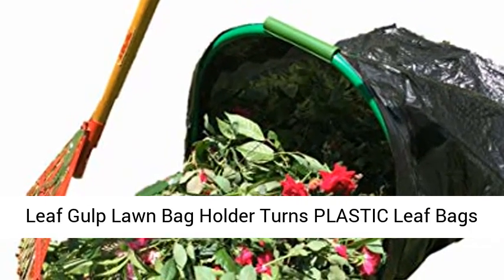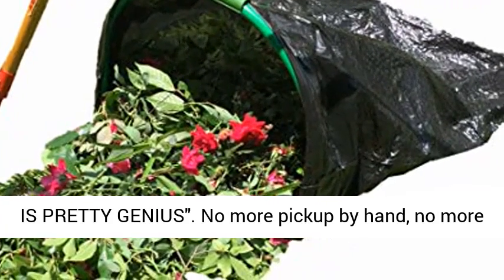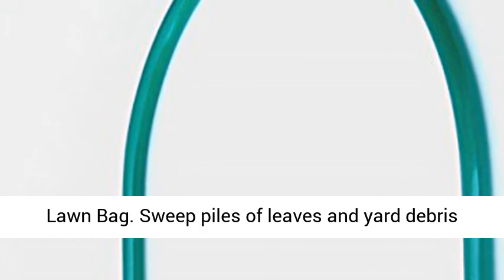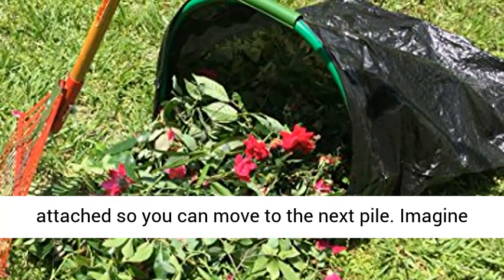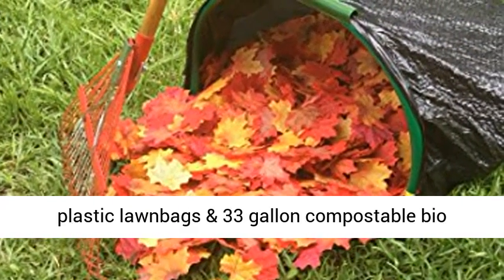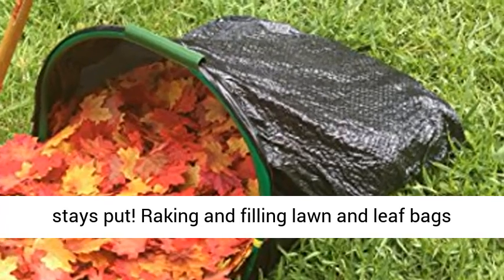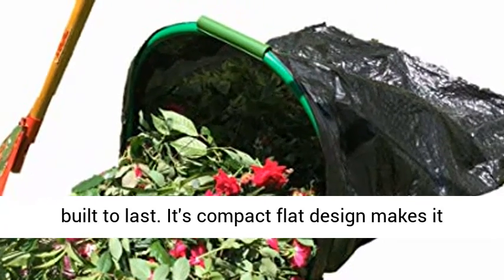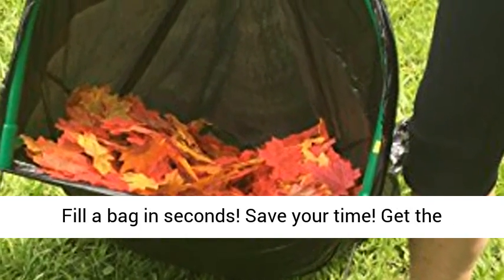Leaf Gulp Lawn Bag Holder Turns PLASTIC Leaf Bags into Hands-Free Dustpans - Overview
Leaf Gulp Lawn Bag Holder Turns PLASTIC Leaf Bags into Hands-Free Dustpans With Spikes Just Sweep to Bag Yard and Garden Leaves Waste Debris. Made in USA Also Fits Leaf Gulp Reusable Lawn Bag - Overview

Makes yard cleanup fast & easy! HGTV SAYS - "OK, THIS PRODUCT IS PRETTY GENIUS". No more pickup by hand, no more flimsy bags & no more bending! Leaf Gulp stabs in the ground, holds your bag open and doesn't move.
Sweep piles of leaves and yard debris into your lawn bag in seconds without bending! Then lift the Leaf Gulp and your bag stays attached so you can move to the next pile. Imagine bagging all your leaves, weeds, grass, and clippings in just minutes without bending and lifting, AND staying clean!
Fits 39 gallon plastic lawnbags & 33 gallon compostable bio lawnbags. Attach the bag to the Leaf Gulp in seconds, then stab the Gulp in the ground and It stays put! Raking and filling lawn and leaf bags has never been easier. If you use Paper lawn bags please see our "Leaf Gulp II".
Leaf Gulp's revolutionary design weighs only 13 ounces and is built to last. It's compact flat design makes it easy to hang on the wall to store. You can even leave a bag attached all the time for composting!
Stop bending and picking up those leaves by hand! Fill a bag in seconds! Save your time! Get the Gulp!

HGTV SAYS - "OK, THIS PRODUCT IS PRETTY GENIUS" and named us #3 in its Top 10 Lawn & Garden Tools. Leaf Gulp is the smartest, easiest, most efficient solution for bagging leaves, weeds, clippings and grass. Our simple design transforms your lawn and leaf bag into a supersized hands-free dustpan. Leaf Gulp solves that age old problem of getting those massive piles of leaves and yard debris from the ground into your bags. No more bending over! No more flimsy bag holding with one handed pickup (while dropping most of the handful) and no more back pain! Easy to use, Leaf Gulp is permanently assembled with just two screws and fits standard 39 gallon (and larger) plastic lawn and leaf bags and 33 gallon compostable bio bags. If you use paper lawn bags please see our Leaf Gulp II. To use either, simply connect the Leaf Gulp to the bag, and stab it into the ground in front of the pile you wish to 'sweep' up. The Leaf Gulp will be securely adhered to the ground with the attached stakes and remain in a stable, upright position even when hit by your rake. When you've finished 'sweeping' your pile, simply pick up the Leaf Gulp (the bag stays attached) and stab it into the ground in front of the next pile you wish to pick up. When you're done, its sturdy, compact design makes it unobtrusive and easy to store just about anywhere. Stop picking up those leaves, and turn an overwhelming job into a simple task with one quick Gulp! It's the best leaf picker upper. Your fun is about to pick up! Patent Pending. NOTE: If you bag with Paper compostable bags please look up the Leaf Gulp II.